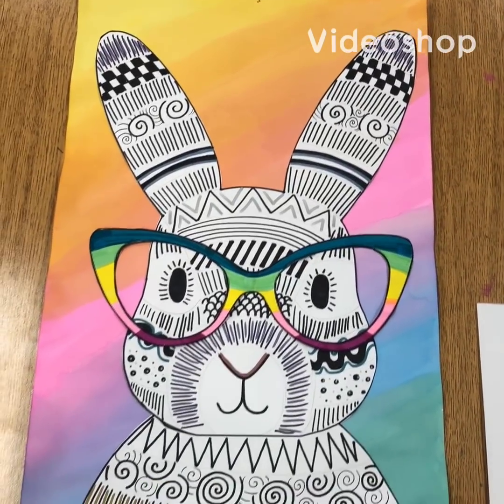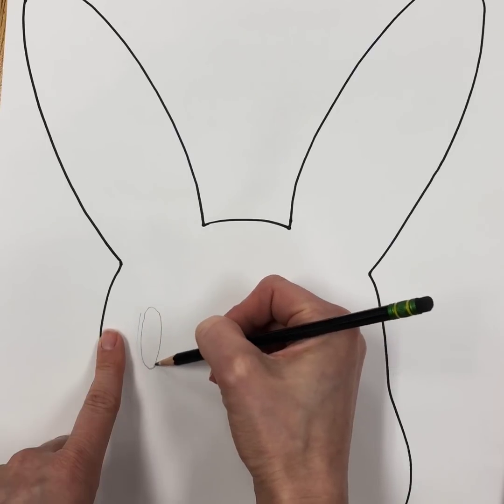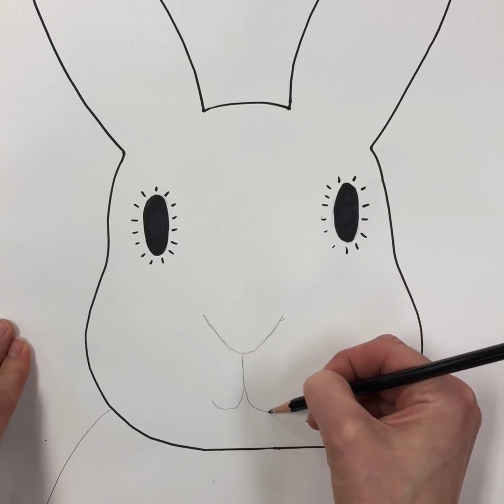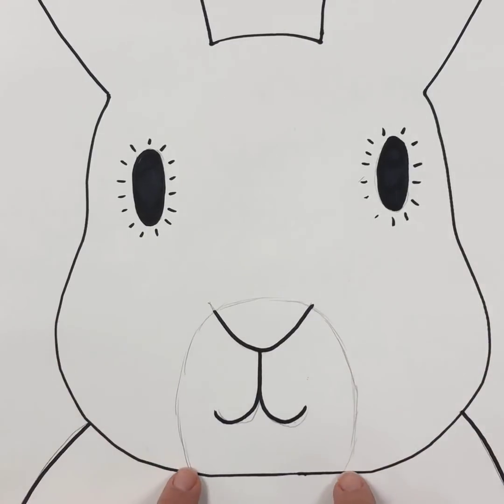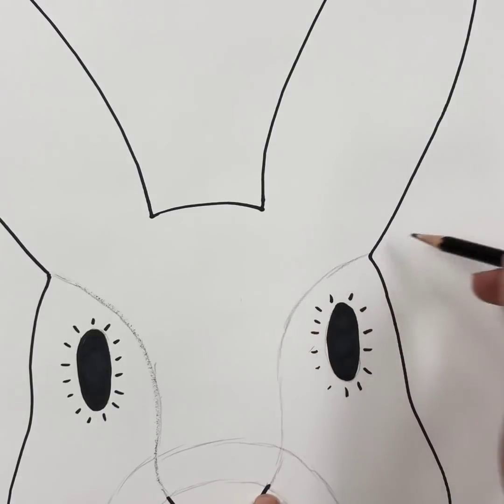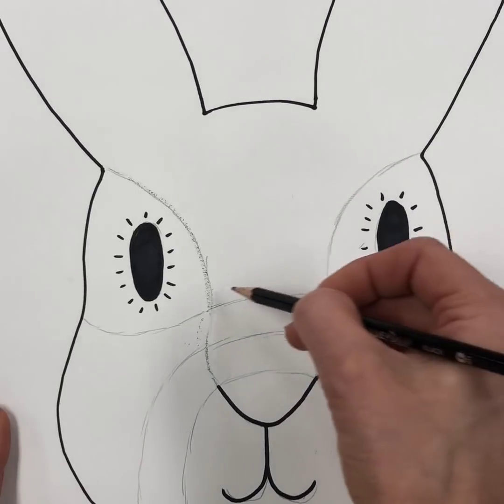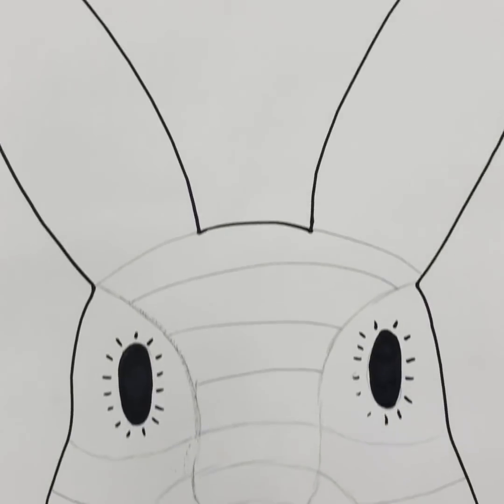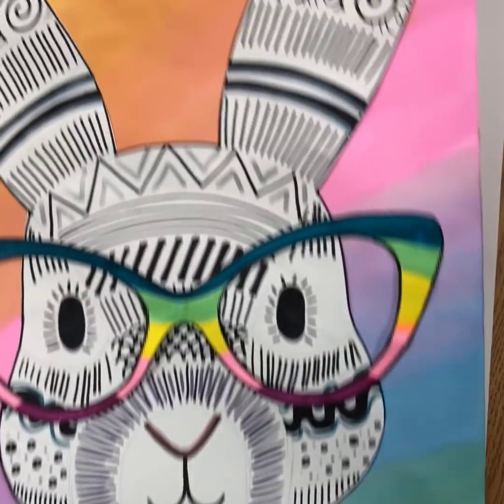Rabbit Collage- Drawing Steps for Rabbit